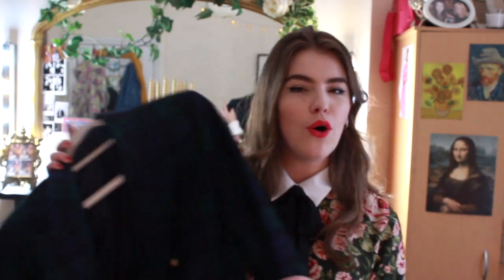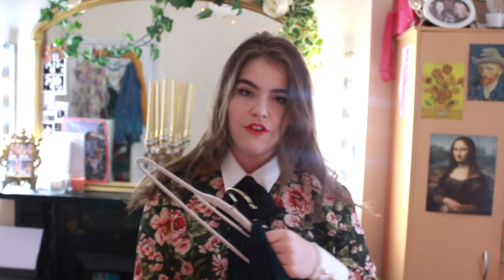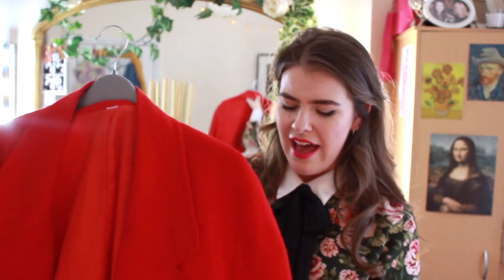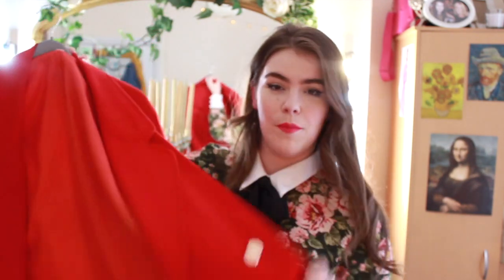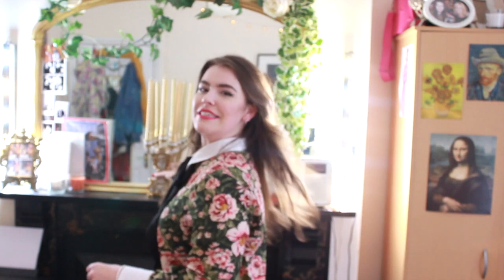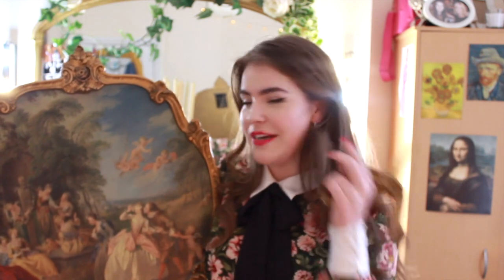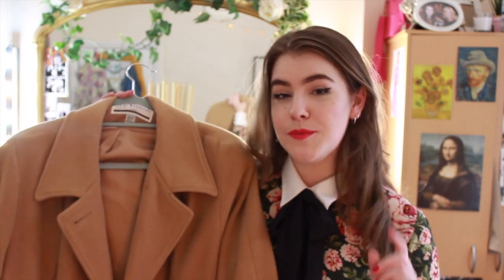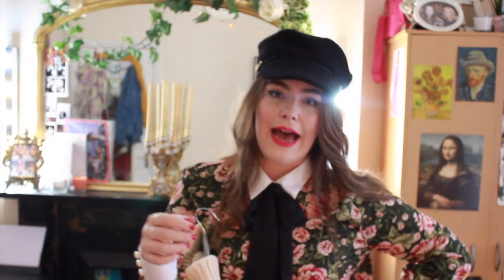Thrift Haul 4! | THE VANITY CASE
Hello lovelies!
I'm back with a long overdue thrift haul! I absolutely love filming these video's and i'm excited to get back into a solid filming routine for you all!
Thank's for watching xox